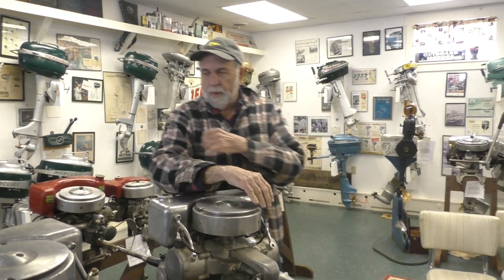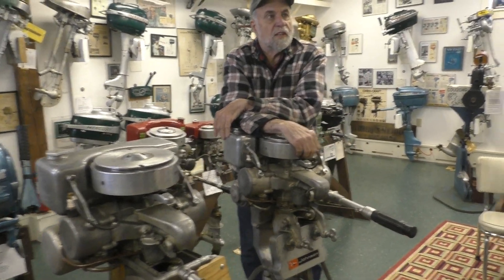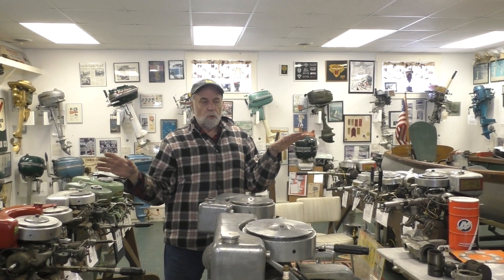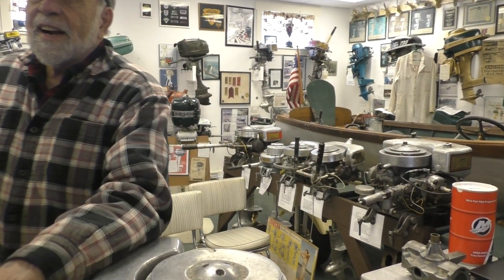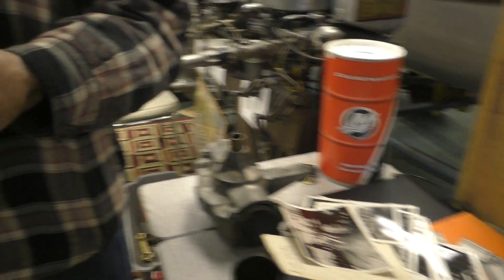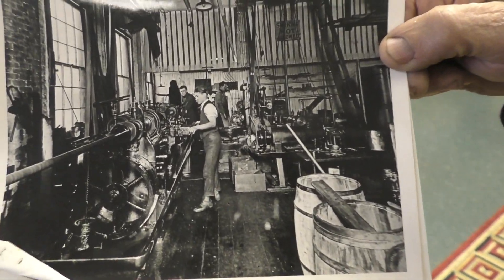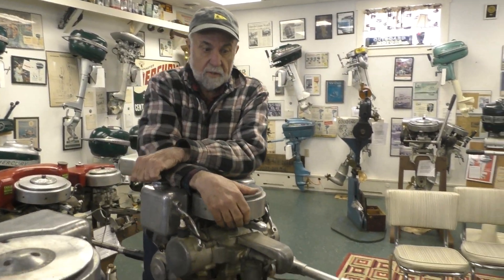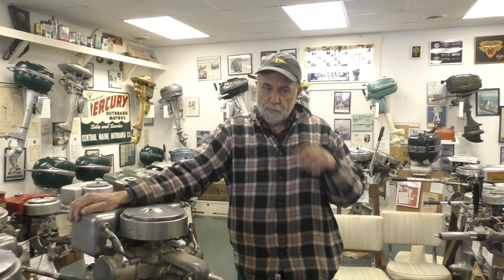Hartford to Indian downhill pt 1